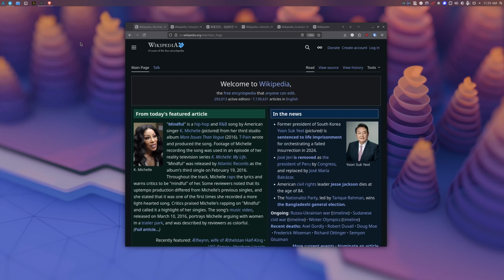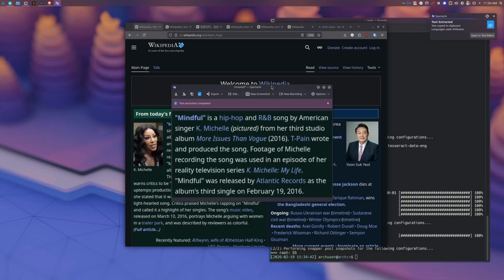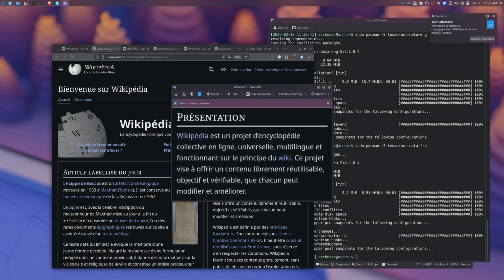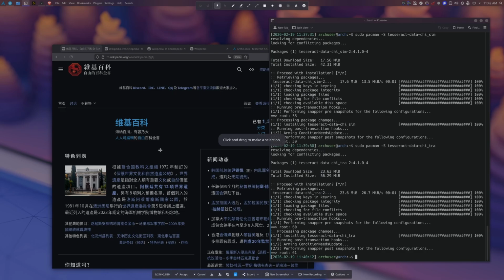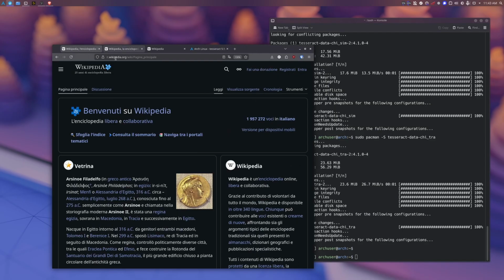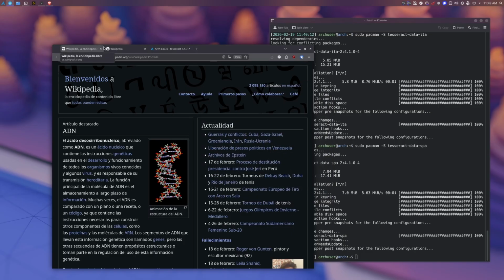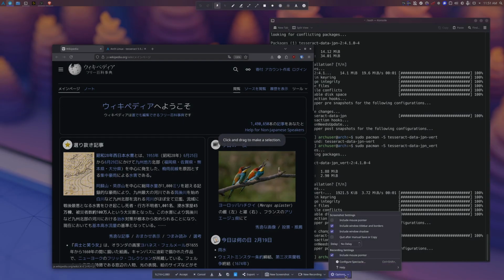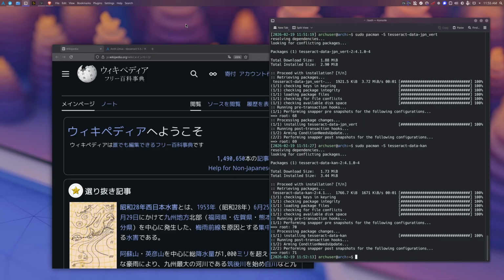KDE Plasma 6.6 - Spectacle Text Recognition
One of the new features of KDE Plasma 6.6 is Spectacle Text Recognition. In this video I give it a whirl in multiple languages, and am pretty happy with the results.

Of note, and as you see in the video, you need to install tesseract and tesseract-data-eng (english for example) to make it work.

sudo pacman -S tesseract tesseract-data-eng